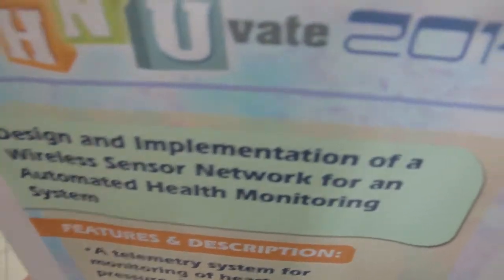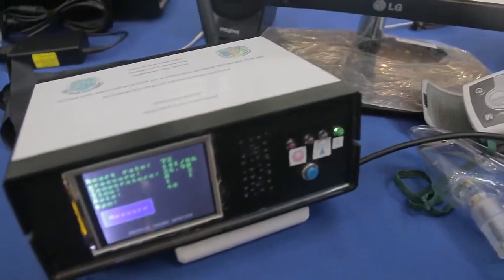Wireless Blood Pressure monitoring and alarm Gadget - Project by HNU Students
Check out this new and unique technology that checks and monitors your blood pressure within an area without wires tangling on.